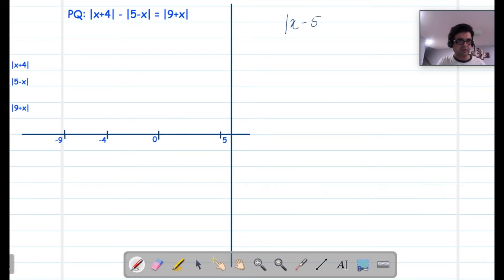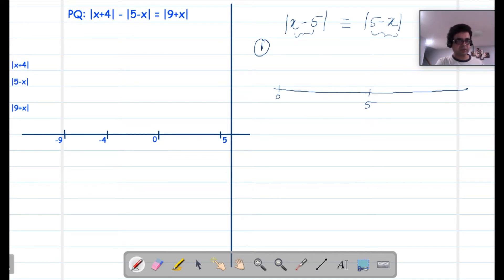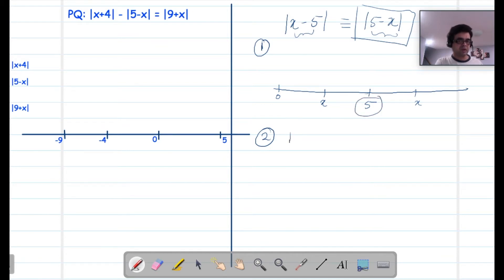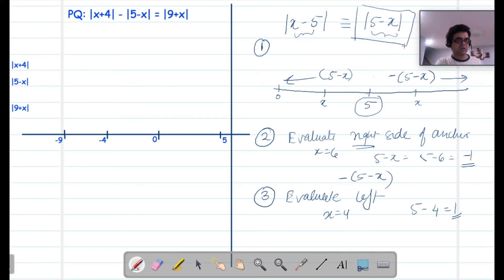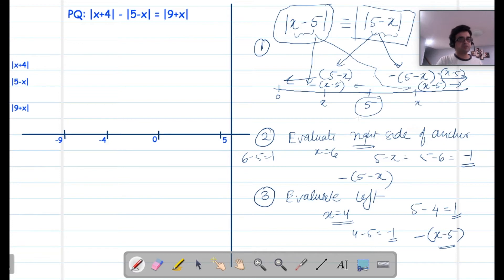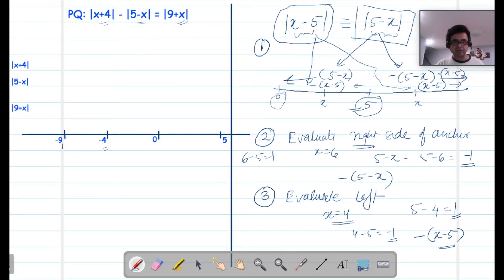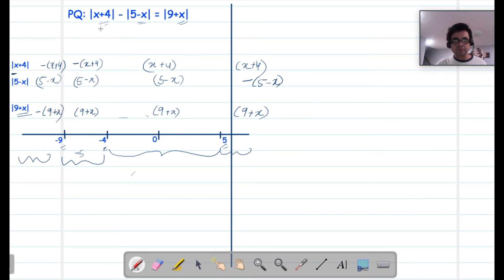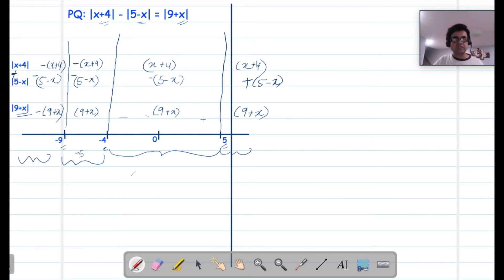How to master Absolute Values questions in GMAT Quant Pt-2: Tips & Tricks to solve modulus questions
Part 2 - Step by Step two part video discussing the fundamentals of absolute values and quick and efficient strategies to solve absolute value questions in GMAT Quant without plugging in numbers. In this two-part video all the tips and tricks of solving GMAT Absolute value problems are covered.

In part two, a step by step approach to solve the most complicated questions with multiple modulus terms is explained.

Some key lessons discussed in this:

1. Absolute value represents distance between two points. |x| for example represents distance between x and 0, irrespective of whether x is positive or negative.

2. Since absolute value represents "distance", the output of an absolute value will always be "non-negative". "Non-negative" is not same as "positive" because there is ZERO.

3. The absolute values can be opened up without the difficulty of multiple complex inequalities and ranges through a step by step visual process

4. Look up this playlist for various official guide and other Absolute value practice questions for GMAT:

3. GMAT Preparation Study Plan
4. Free GMAT Mock Tests
5. Recommended Online GMAT Course